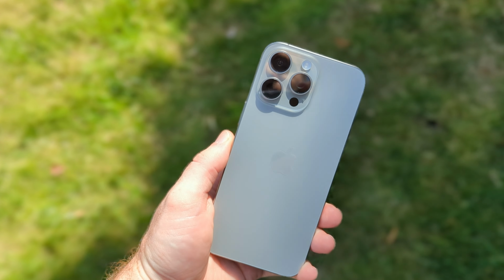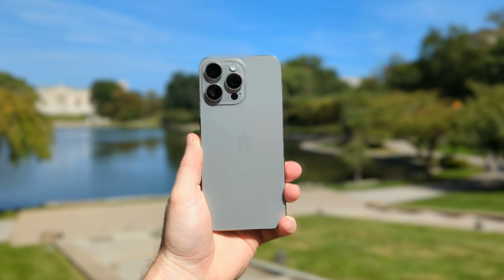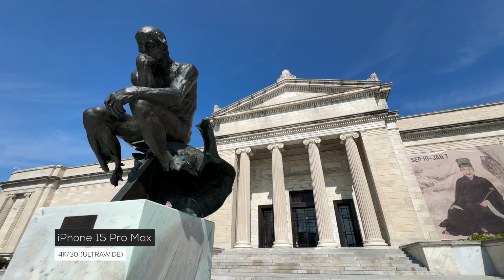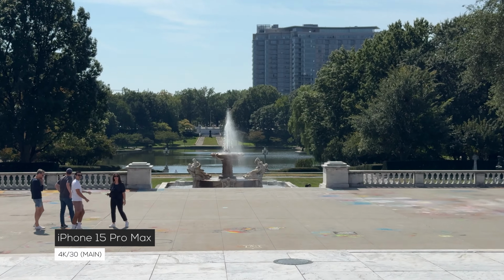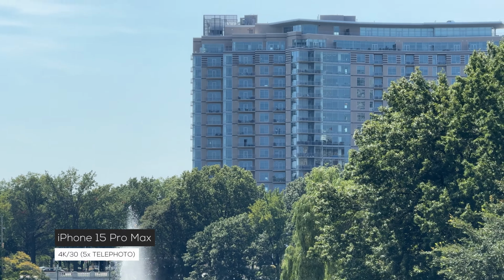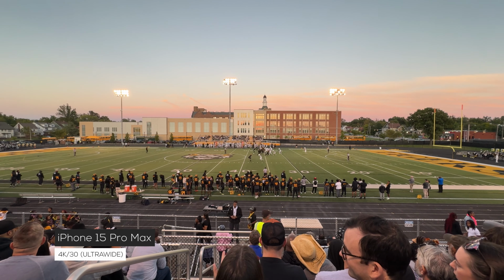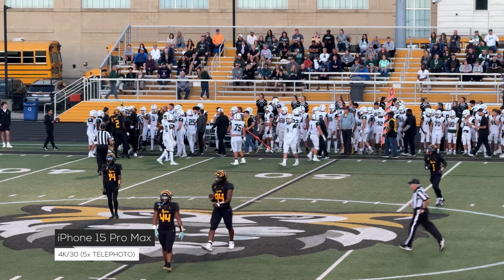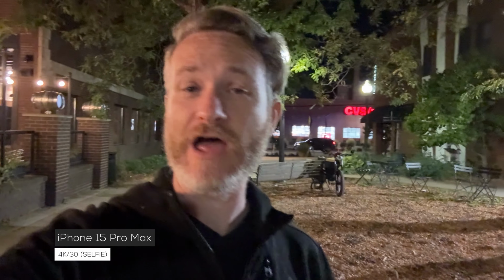iPhone 15 Pro Max camera test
It's finally that time of year again. With the release of the iPhone 15 Pro Max, we're starting our camera comparison work with the new device with our official iPhone 15 Pro Max camera test, which will be followed up with iPhone 15 Pro Max camera comparisons against some of the best Android smartphones.

The iPhone 15 Pro Max camera setup is unique this year since it's the first iPhone to feature a 5x telephoto camera, something the regular iPhone 15 Pro doesn't even feature.